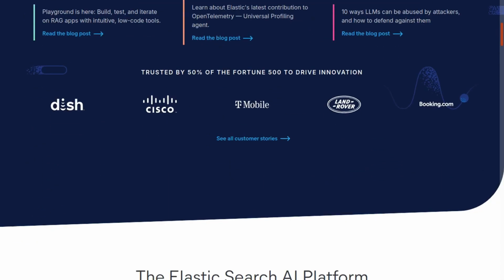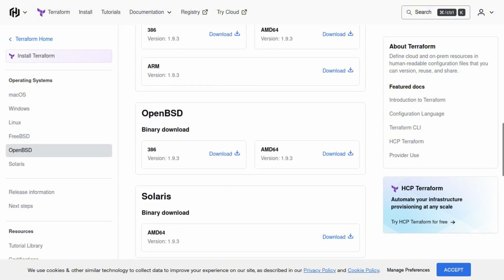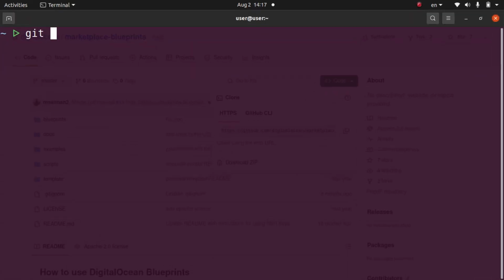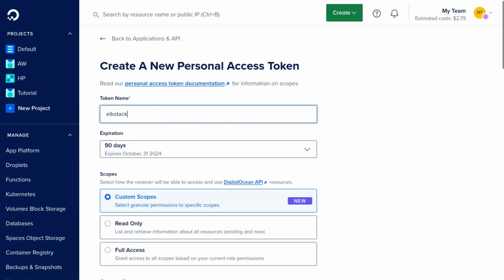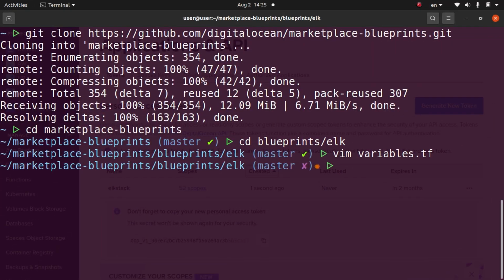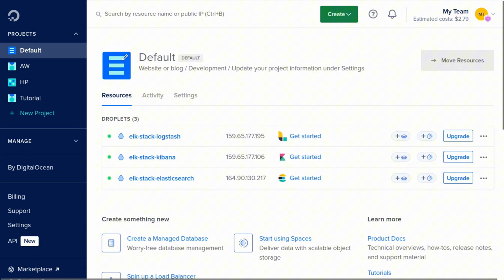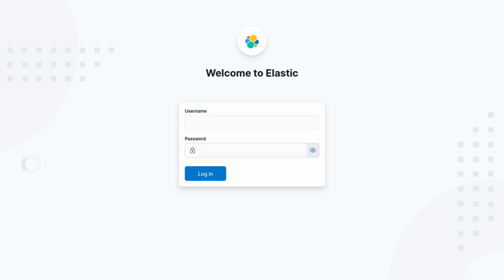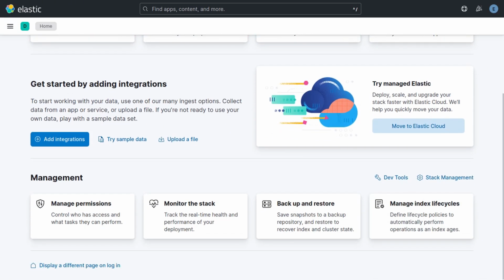How to Easily Install ELK Stack | Elasticsearch, Kibana, Logstash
Easily install ELK Stack in minutes in the cloud!

The ELK Stack is a powerful suite of open-source tools used for searching, analyzing, and visualizing log data in real-time. Comprising Elasticsearch, Logstash, and Kibana, the stack is widely utilized in various industries to monitor and troubleshoot systems, enhancing operational insights and decision-making processes.

In this video, I will show you how you can install the ELK stack or "Elastic Stack" easily on multiple servers with just a few commands. Generally, installing an ELK stack takes hours and has tons of configuration, however this tutorial will simplify all of that for you!

Elasticsearch  is a distributed, RESTful search and analytics engine capable of handling large volumes of data quickly. It stores the log data and allows for fast searches, filtering, and aggregations.

Logstash  is a server-side data processing pipeline that ingests data from multiple sources simultaneously, transforms it, and then sends it to a “stash” like Elasticsearch. It efficiently processes logs and events, providing the ability to parse and transform data before indexing.

Kibana is a visualization layer that works on top of Elasticsearch, providing a web-based interface for users to create dashboards, visualize data trends, and drill down into logs. It supports a wide range of visualizations, making it easier to interpret complex datasets.

The ELK Stack is highly scalable and flexible, supporting a wide array of use cases from real-time application monitoring to security analytics. Its robust community support and extensive documentation make it an ideal choice for organizations looking to harness the power of their log data.